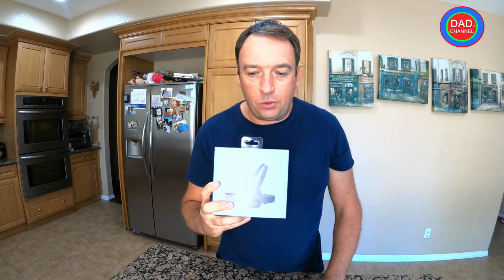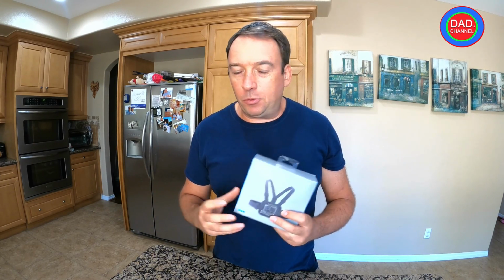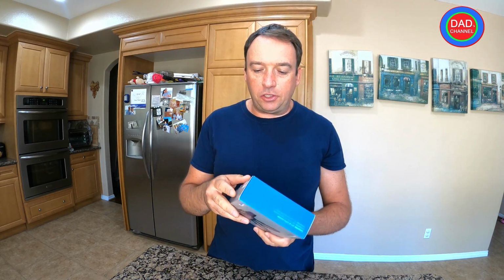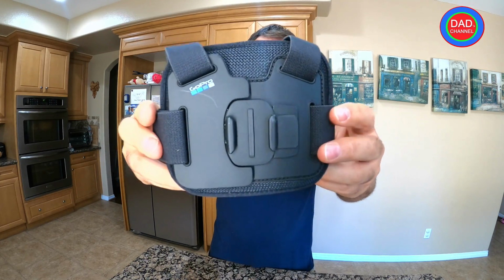GoPro Performance Chest Chesty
GoPro Performance Chest Chesty  Unboxing and  Try to Wear it